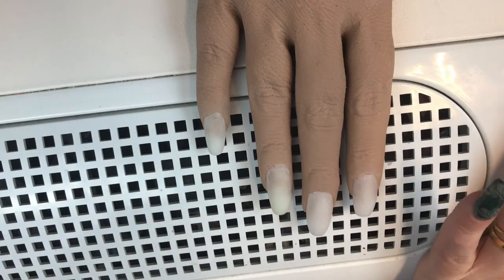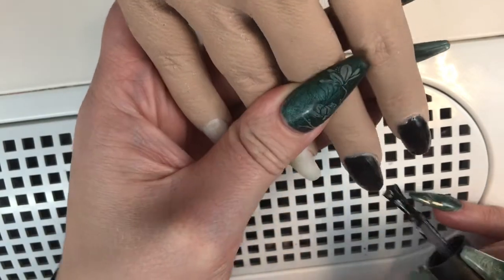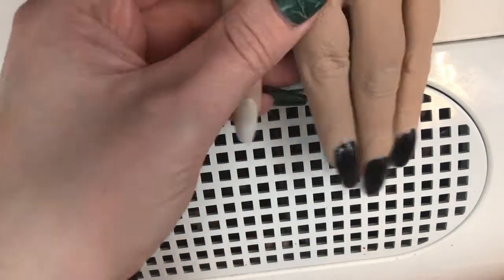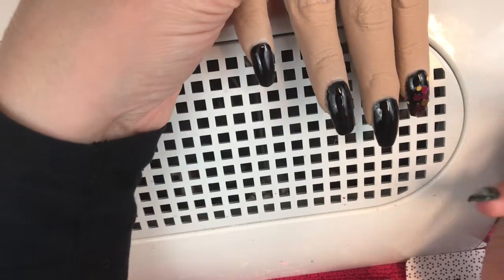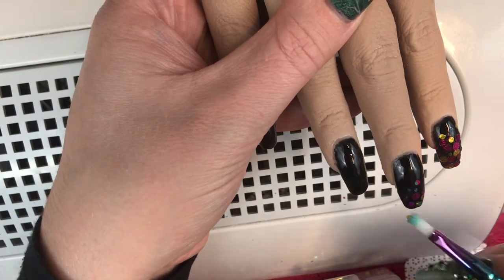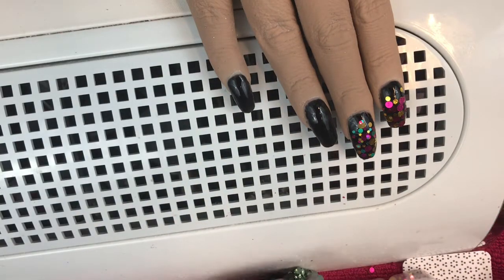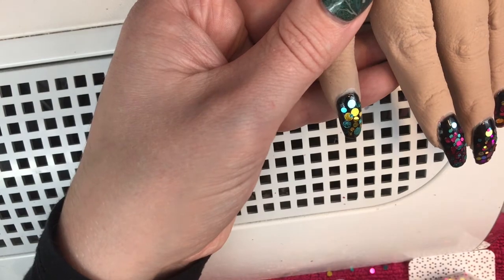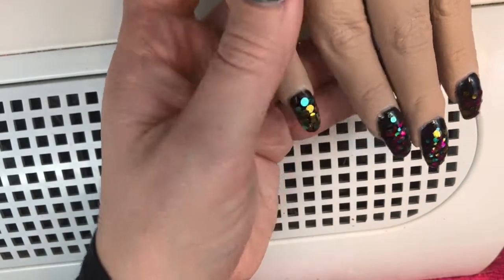Glitter stella dot mix design